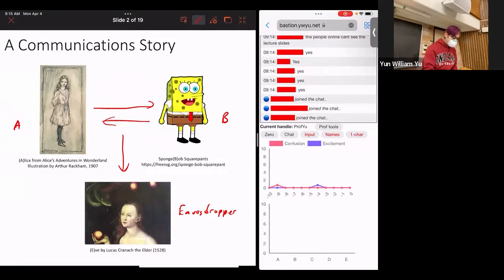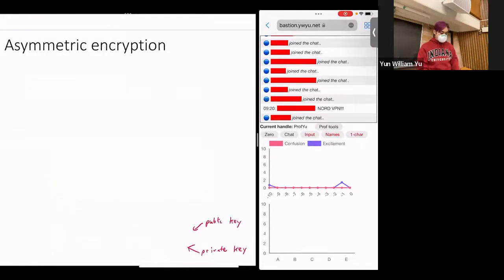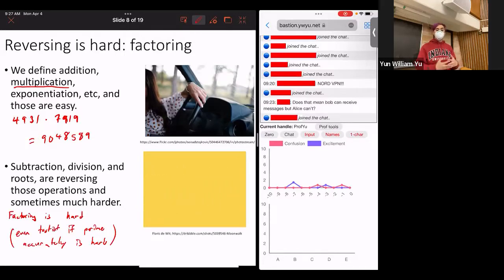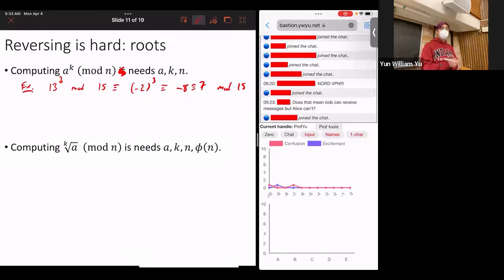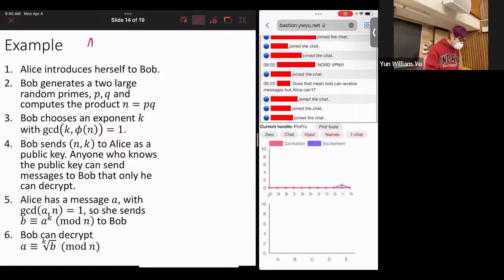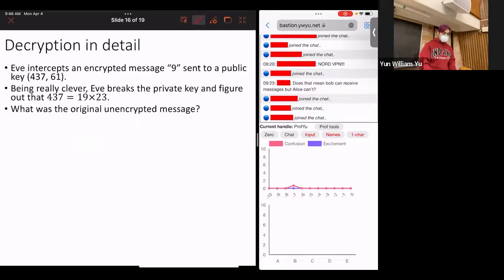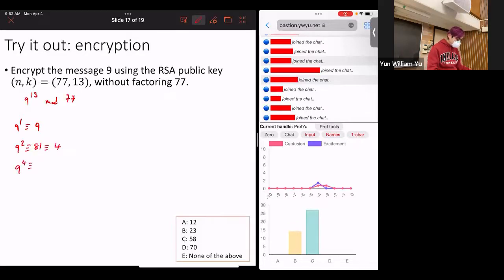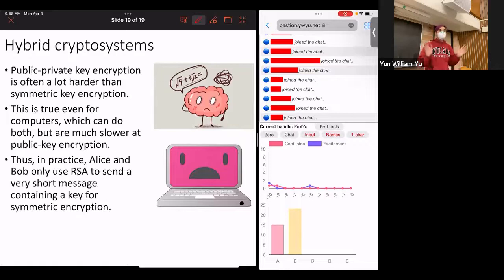MATA02 - Lecture 12a - Public-key cryptography and RSA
Lecture 12a of MATA02: The Magic of Numbers

We introduce public-key cryptography and a simplified version of the RSA cryptosystem